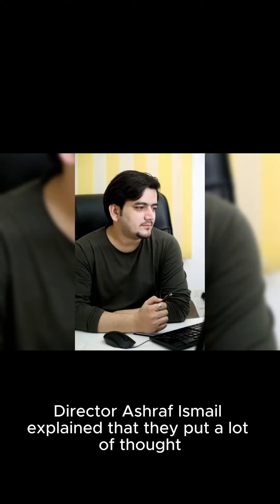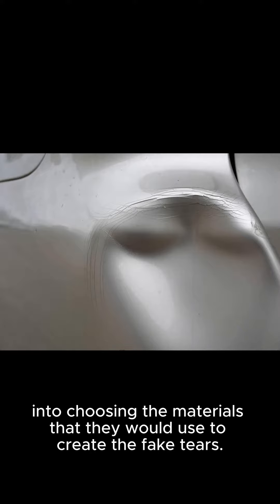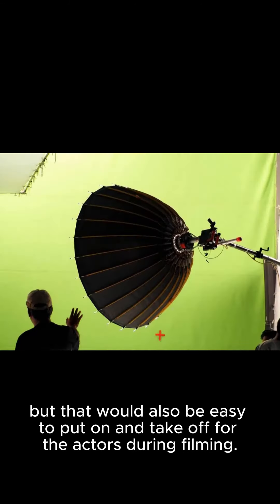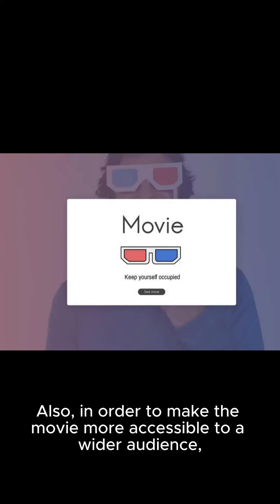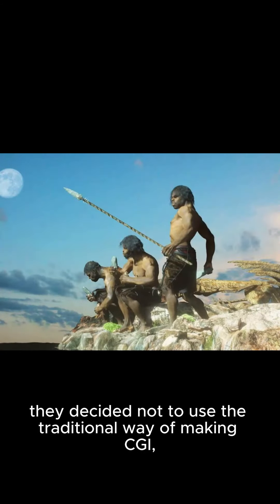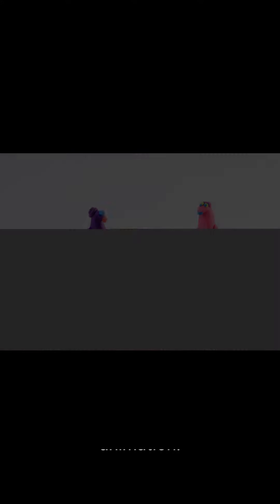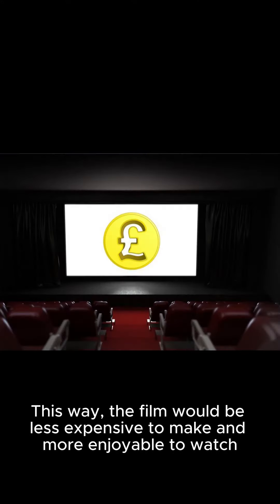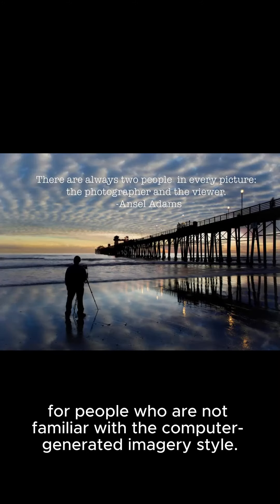Script_to_video_20240322.mp4